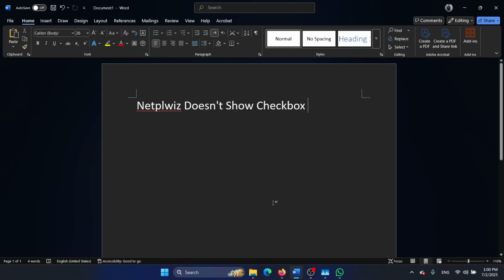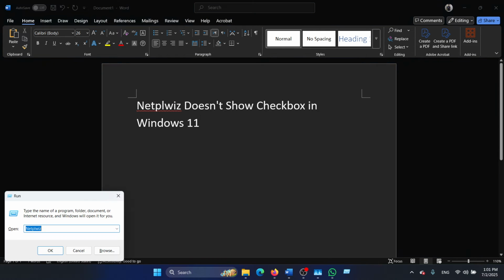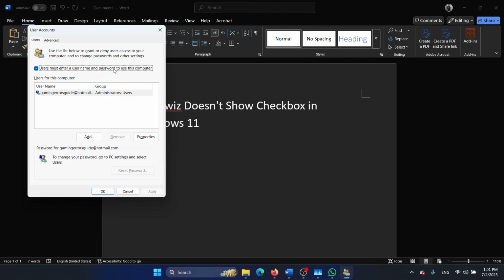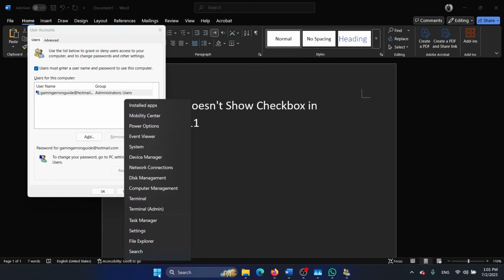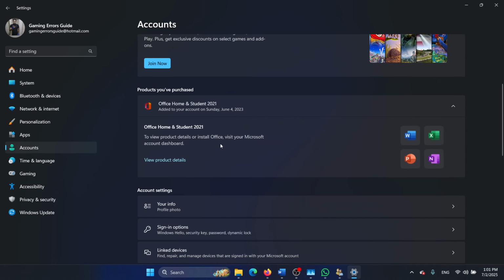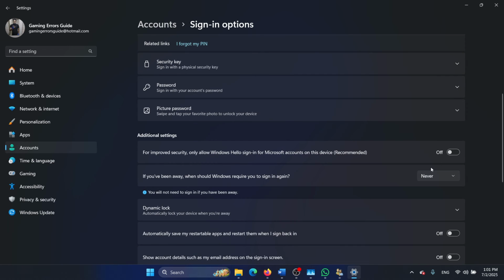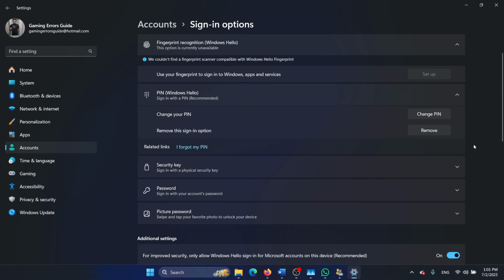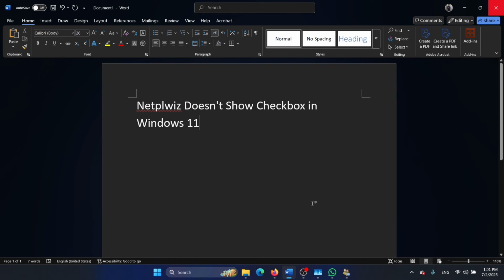Netplwiz Doesn't Show Checkbox in Windows 11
Video Title: Netplwiz Doesn't Show Checkbox in Windows 11

If you wish to Netplwiz Doesn't Show Checkbox in Windows 11 then please watch this video.